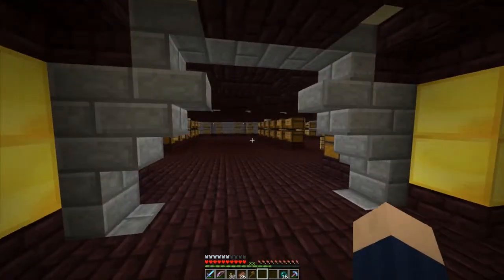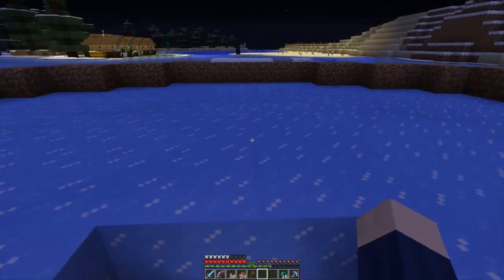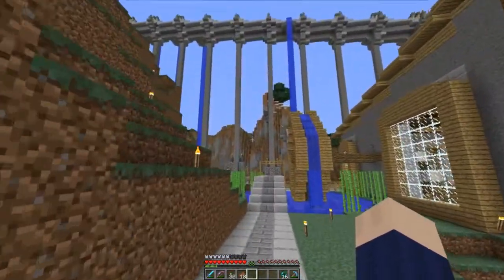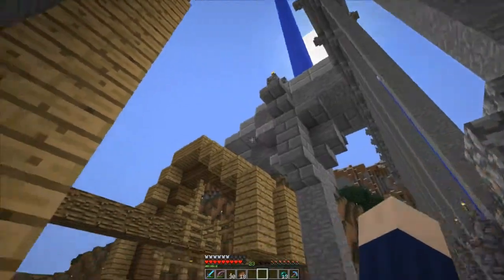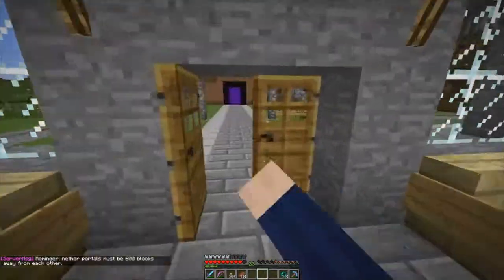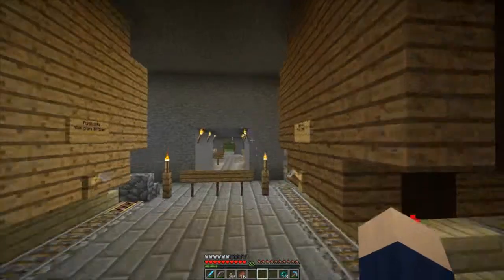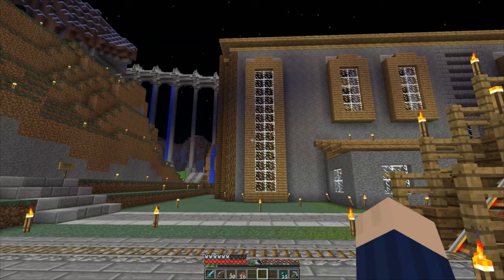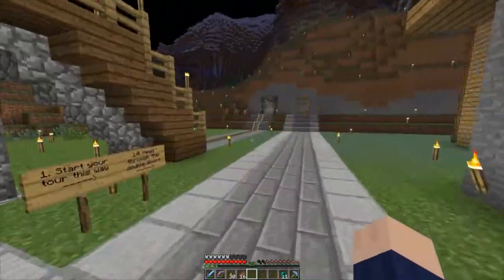Minecraft GITCP 09 - Catch Up / The Brewery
Since March of 2011 I have been running a successful Minecraft server called Get In The Cart, Pig. I run the server, but that doesn't mean I don't play on it...